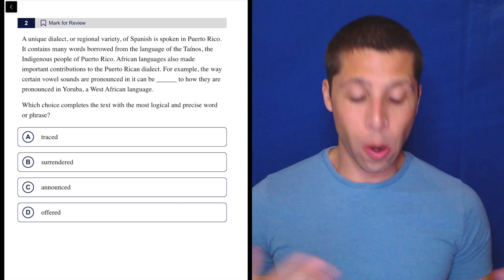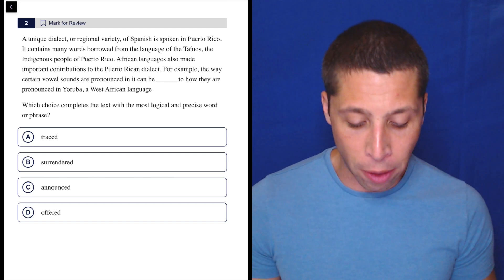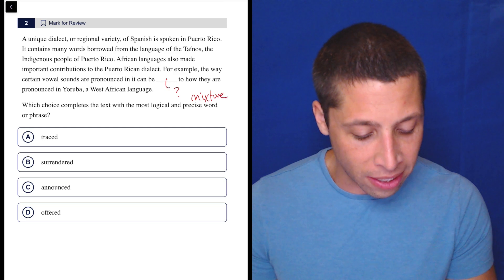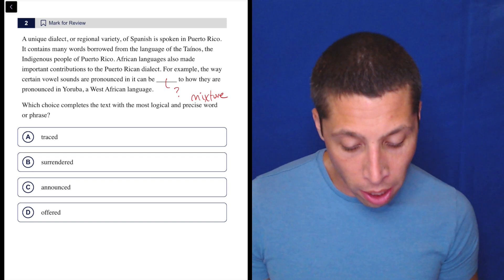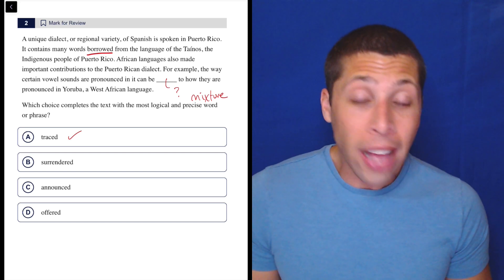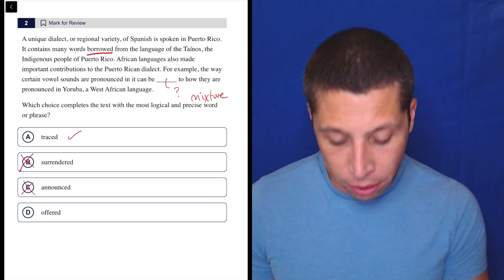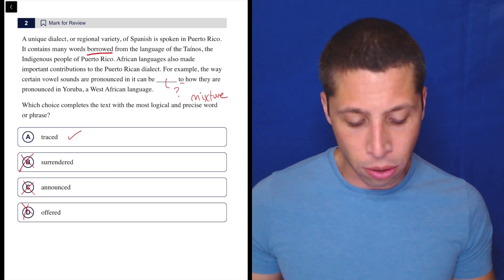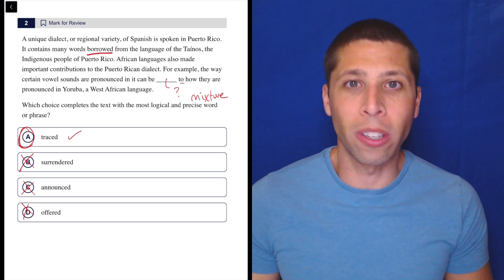Digital PSAT 2, Reading Module 1, Question 2 (vocab)